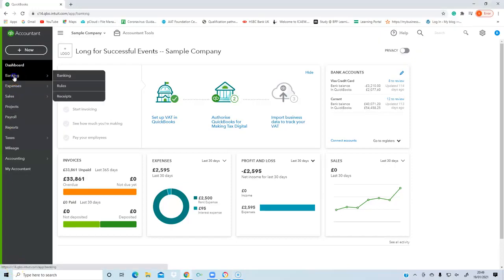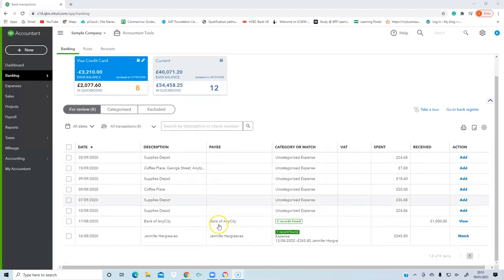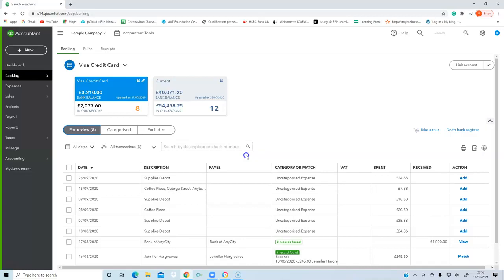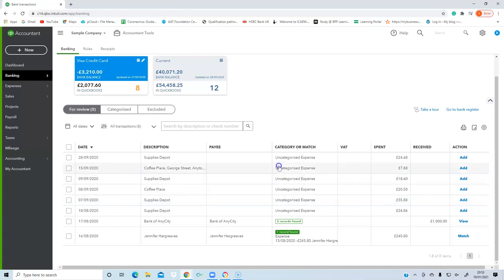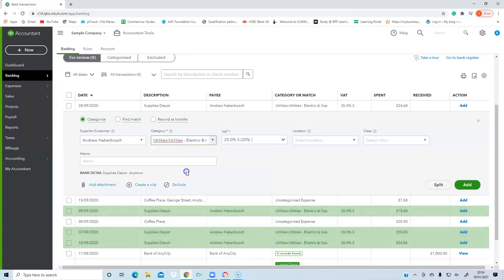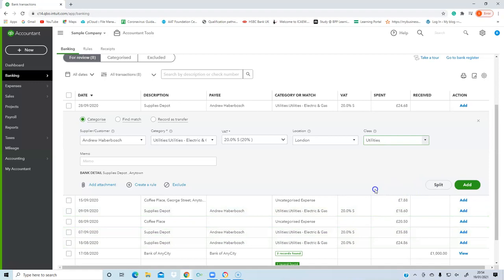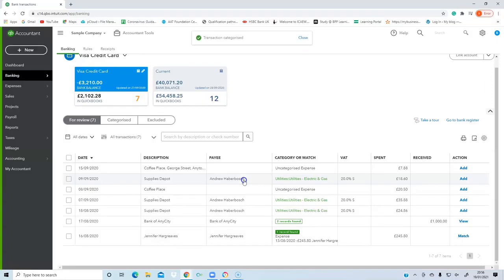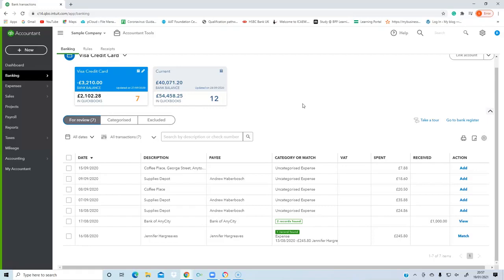quickbooks Training Banking